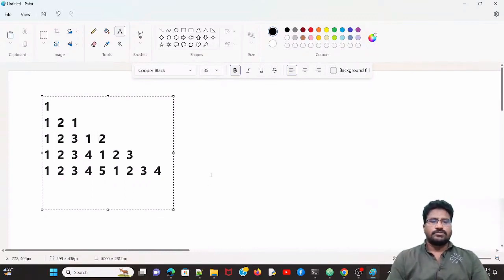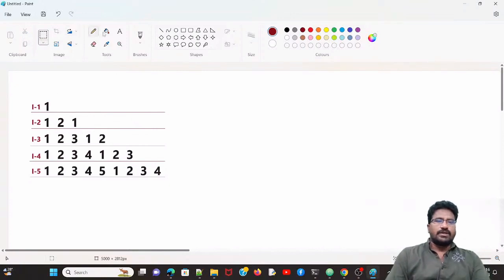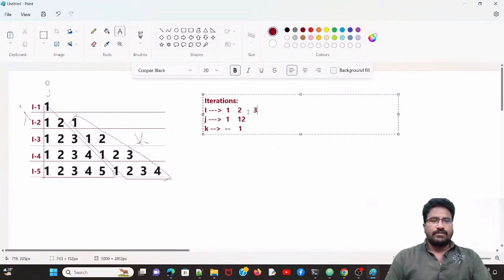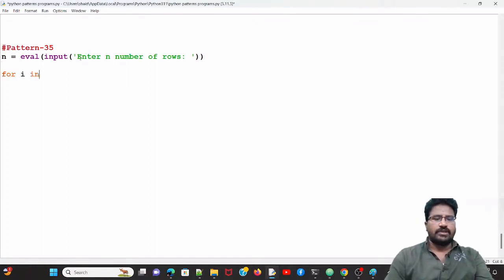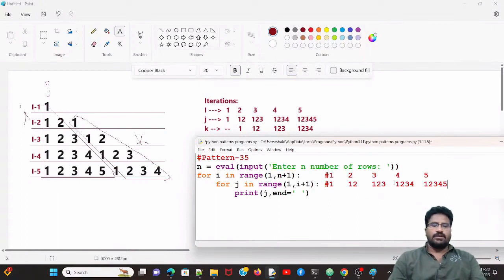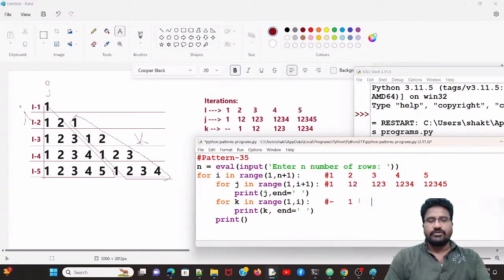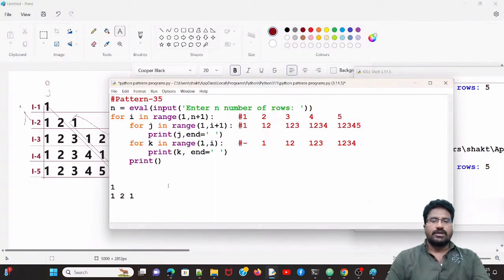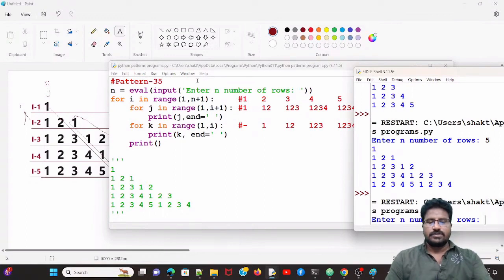#89:Narayana Tech House|| Python Pattern Program-35|| Mr. Narayana|| 9010607010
Hello Friends,
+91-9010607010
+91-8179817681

Ameerpet,
Hyderabad,
Telangana.